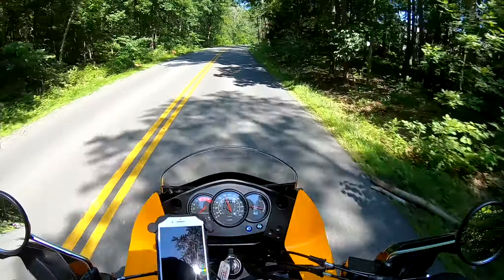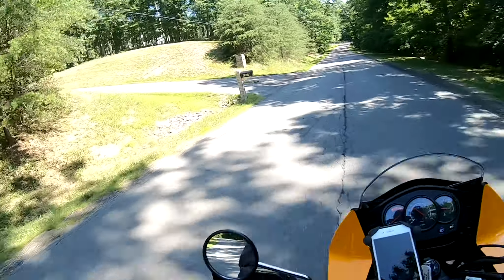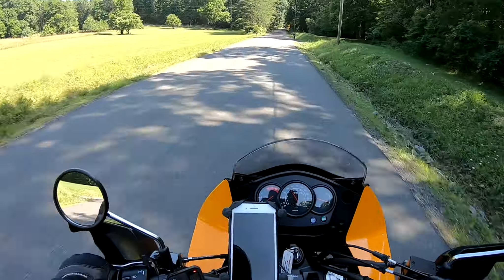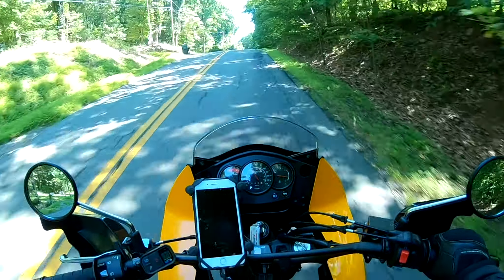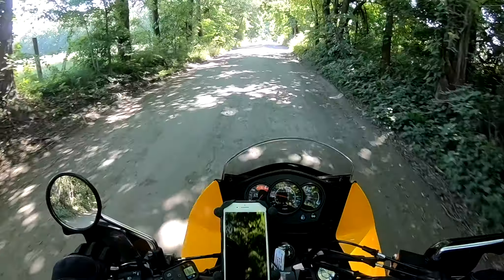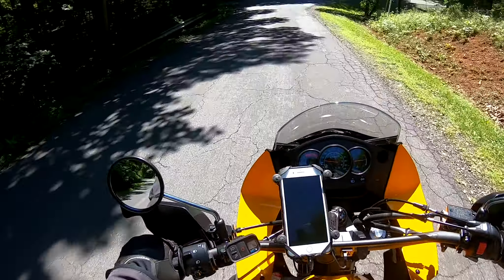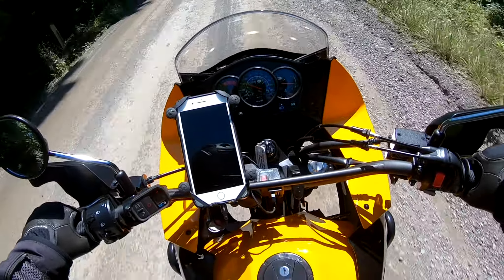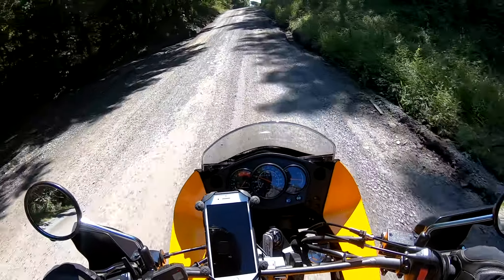Resisting KLR 650 Farkle Fever!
Just a quick ride before the 4th of July holiday.  There are so many accessories for the KLR that sometimes I just need resist the urge to keep adding stuff to the bike!